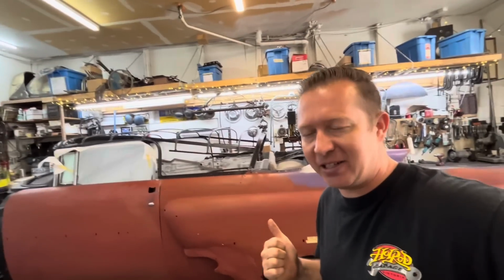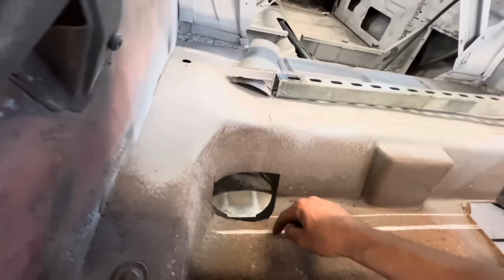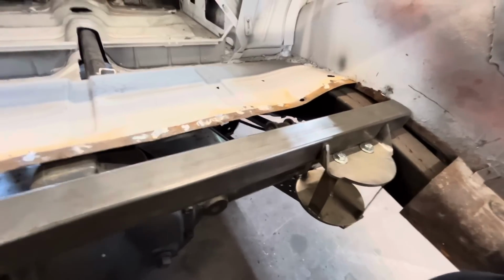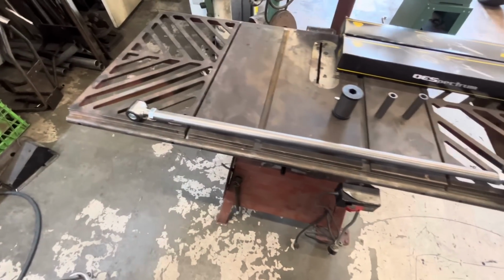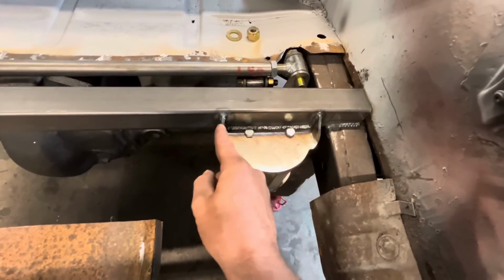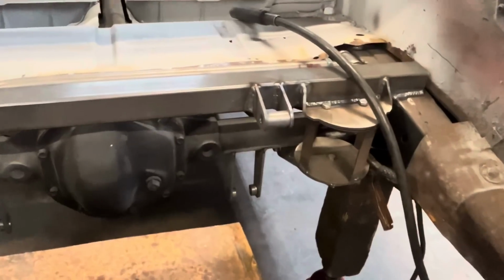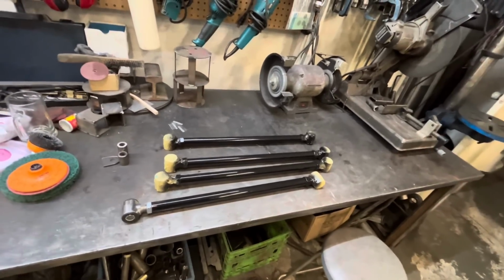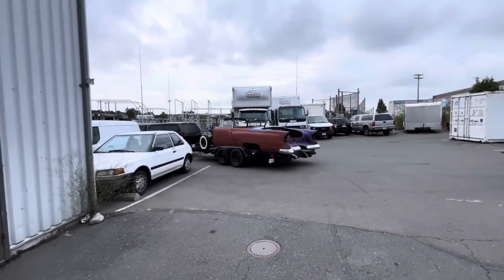Purple People Eater Suspension Fab Part 2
In this video I complete the air bag suspension in the back of the Purple People Eater 1956 Mercury.